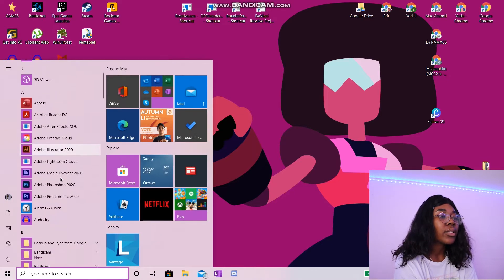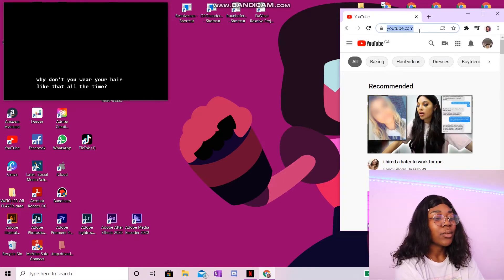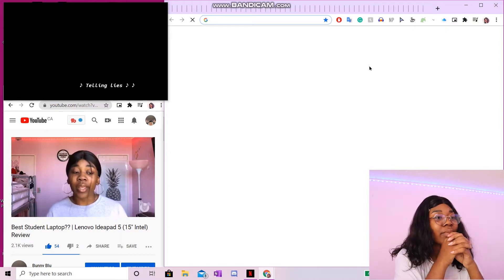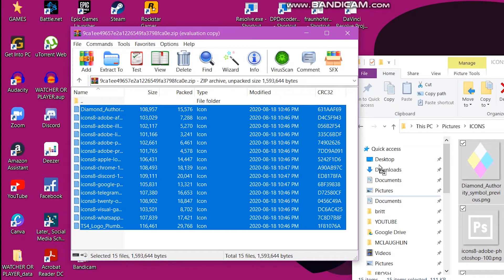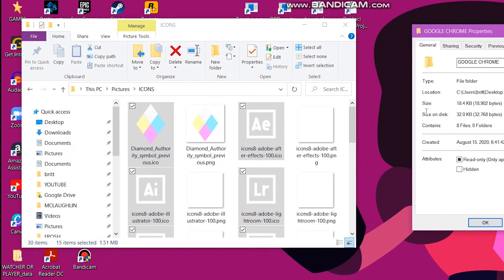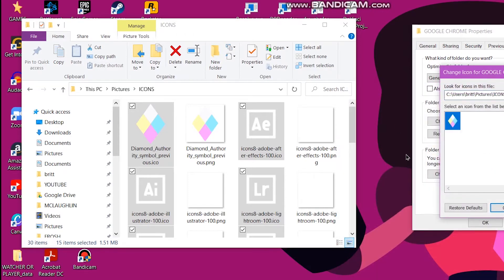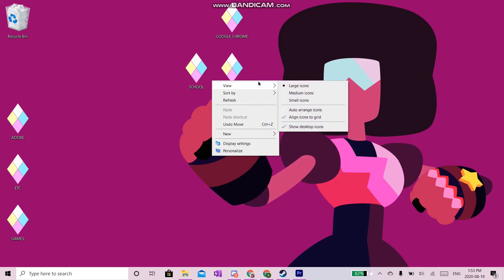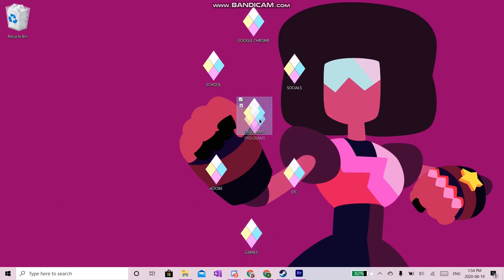Ways to make the most out of your Laptop for School | Back to School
Hello! This is a special 2-in-1 video where I give you an update of my Lenovo Ideapad 5 after months of everyday use as well as ways to personalize your laptop/use it for (online) school!

TIMESTAMPS:
Laptop Test: 2:45
How I personalize my laptop: 6:38
How to change Windows desktop icons to your own design: 7:30
Personalizing your Google Chrome: 10:13
A quick run-through of how I use my laptop for school: 14:22

✊🏾BLACK LIVES MATTER. Today. Tomorrow. Always.✊🏾

Talk to me on :D